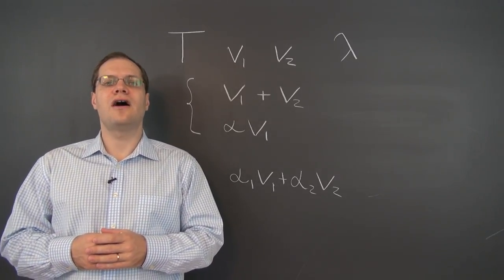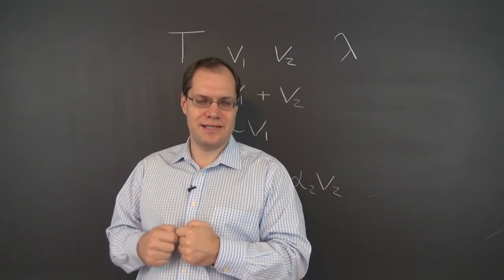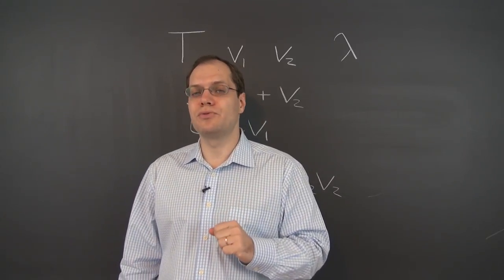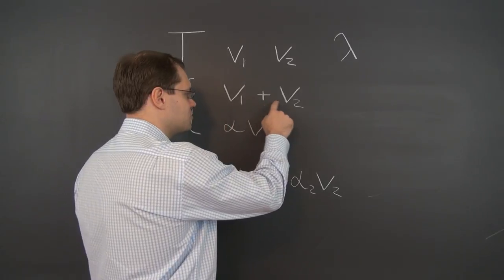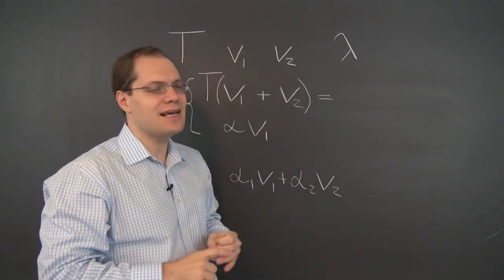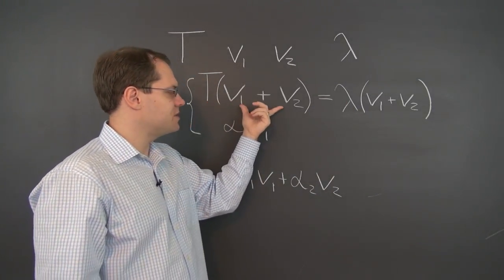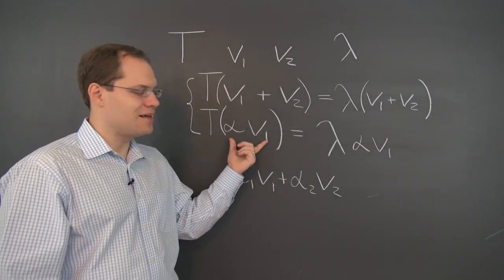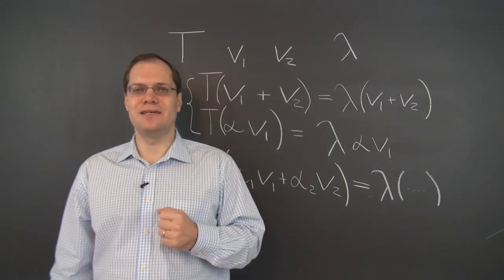Linear Algebra Proofs 15a: Eigenvectors with the Same Eigenvalue Form a Linear Space